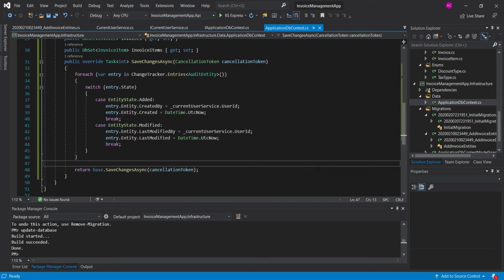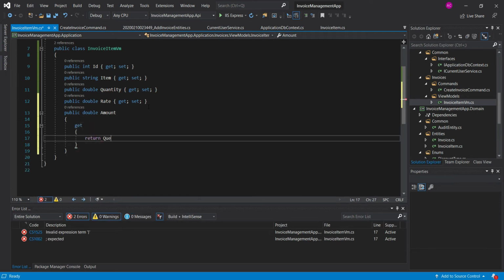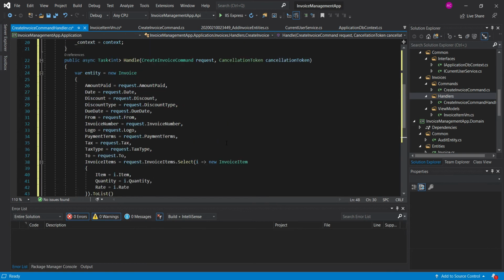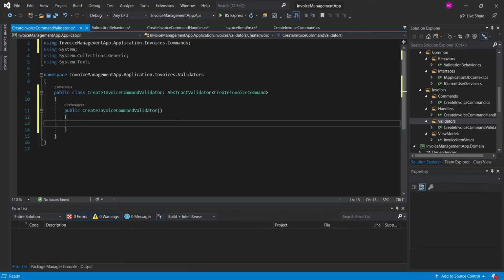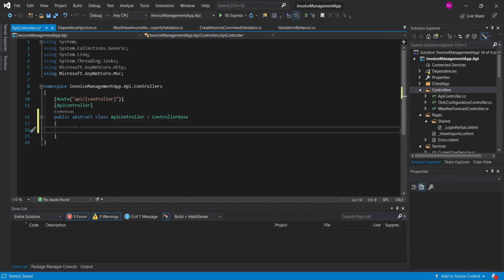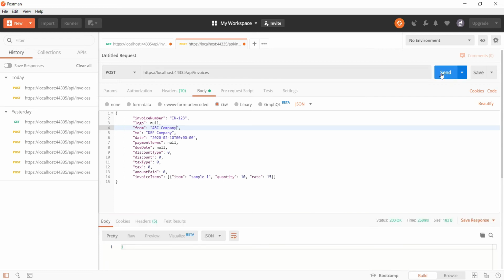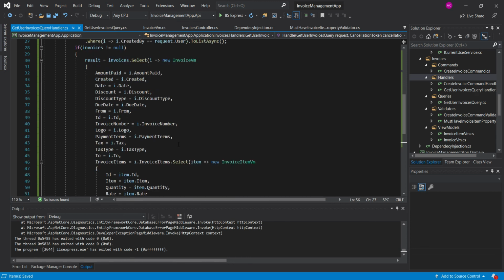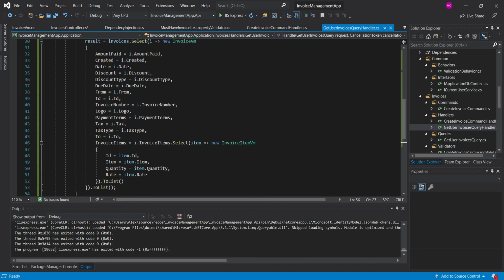ASP.NET Core 3.1 Clean Architecture – Invoice Management App (Part 3 MediatR and FluentValidation)